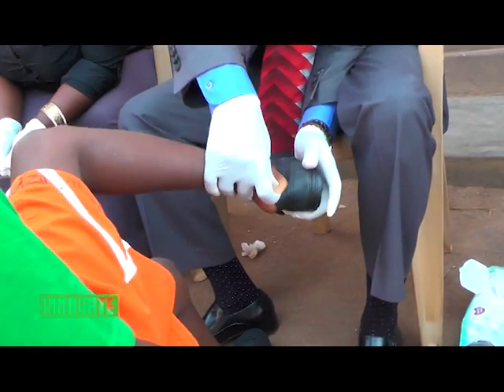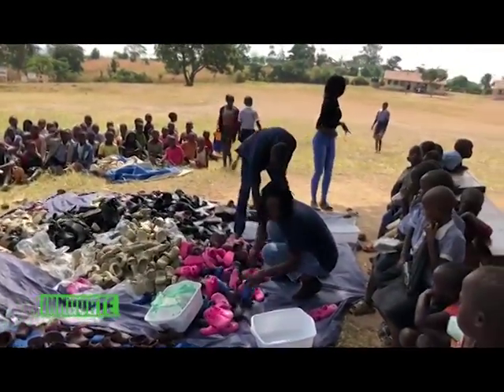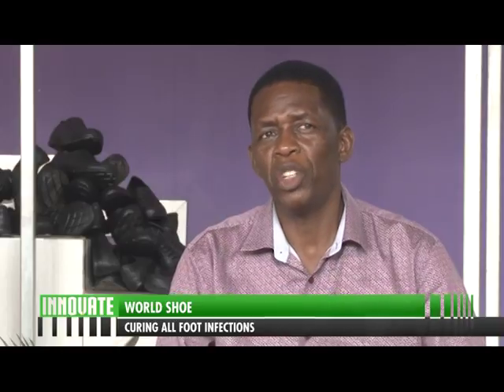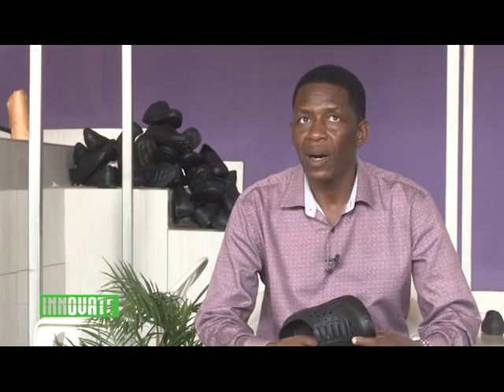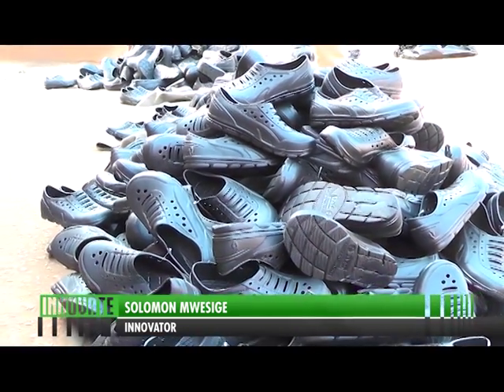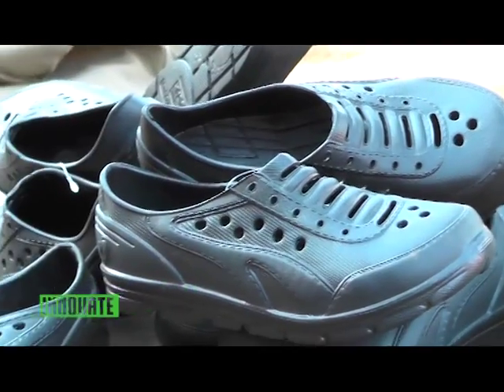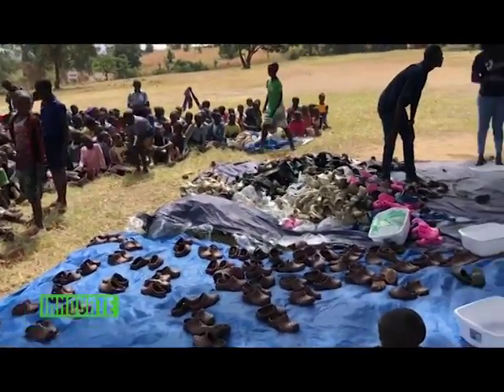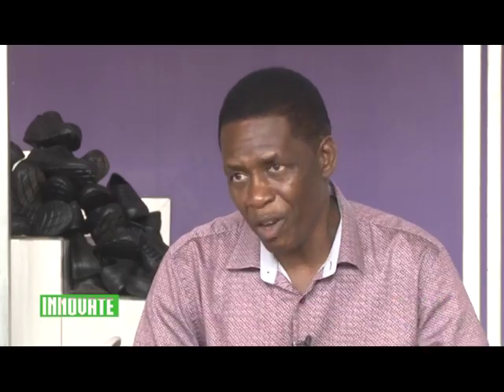Innovate: World Shoe, curing all foot infections [1/2]